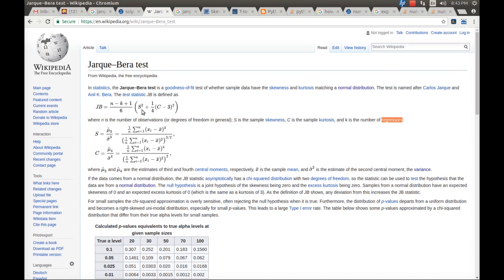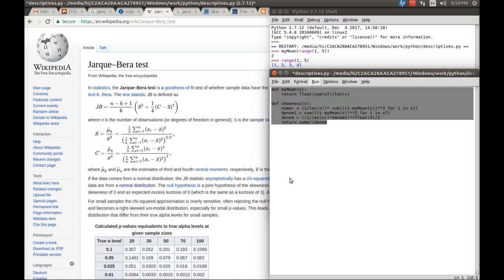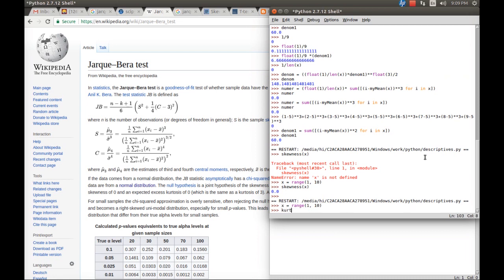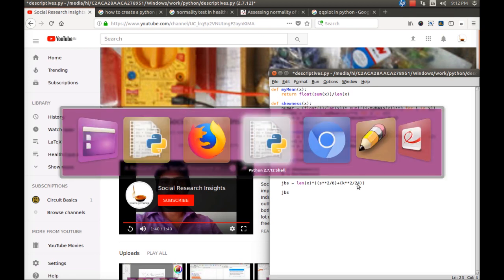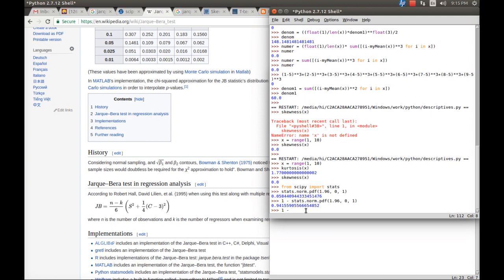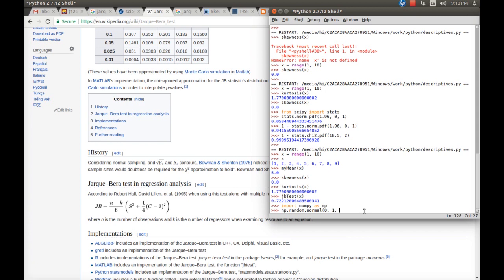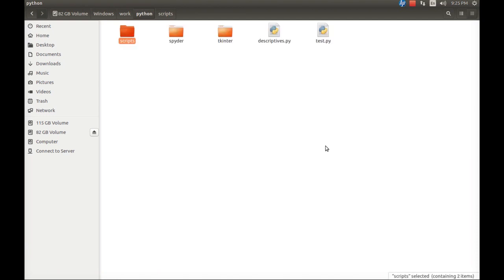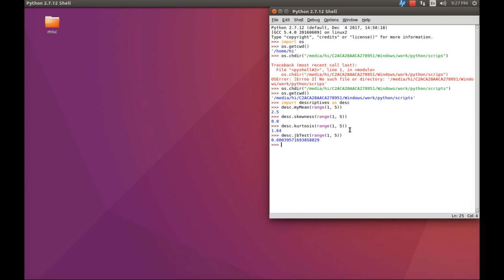Data Analytics through Python: Jarque-Bera Univariate Normality Test (Creating Module)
This video demonstrates as how to write source code for descriptive statistics (summary statistics) and also writing code for Jarque-Bera Normality Test using skewness and kurtosis.